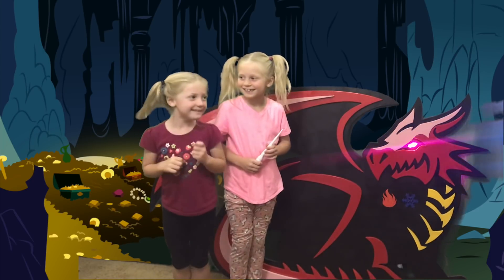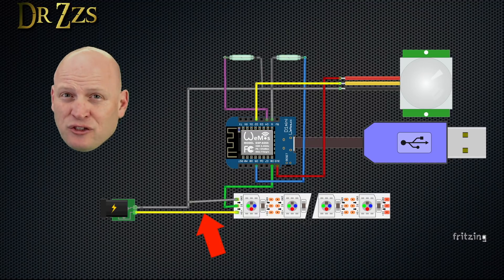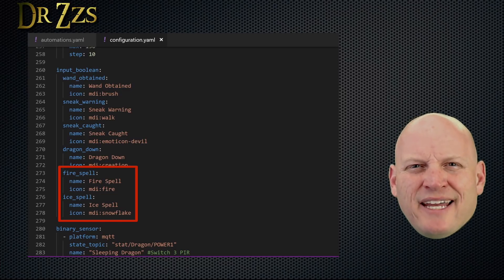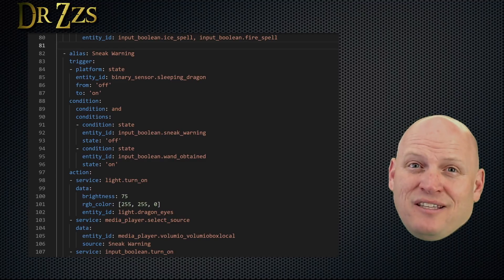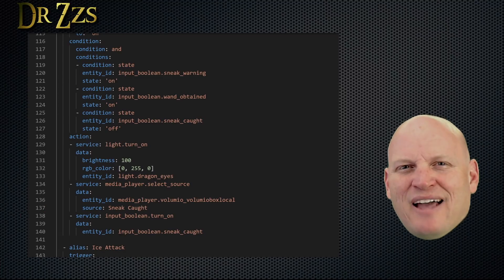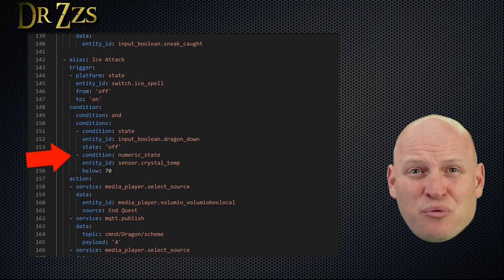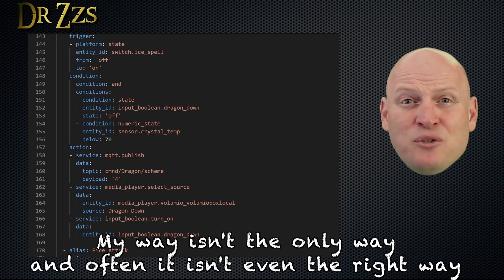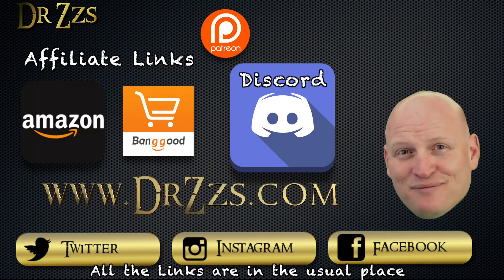Automations that bring the Dragon to life! IoT Adventures p2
### Products ###
Magnetic Lock
Temp Sensor
PC PSU
Motion Sensor
Reed Switches

Banggood Links:
D1mini -

### Code ###
WandBox Partial Configuration.YAML

### Backlog ###
D1mini WandBox:
Backlog SSID1 YourWifiSSID; Password1 YourWifiPW; MqttHost your.mqtt.pi.ip; MqttUser yourMQTTuser; MqttPassword yourMQTTpw; Hostname Wandbox; MqttClient Wandbox; Topic Wandbox; FriendlyName1 Wandbox; PowerRetain 1; gpio2 10; gpio4 18; gpio14 02; gpio15 07; module 18